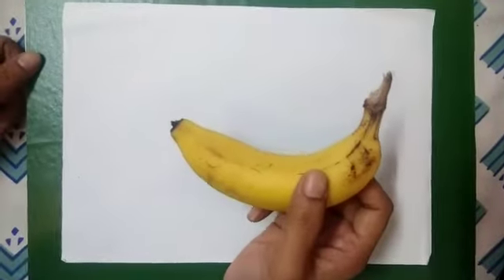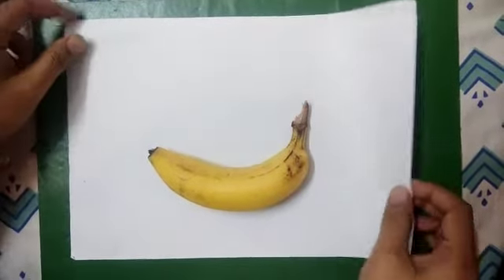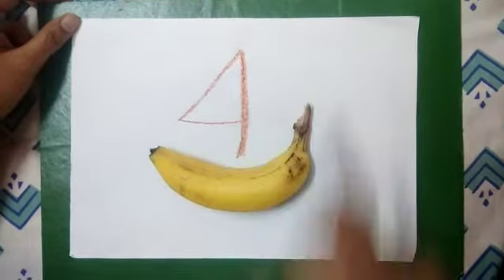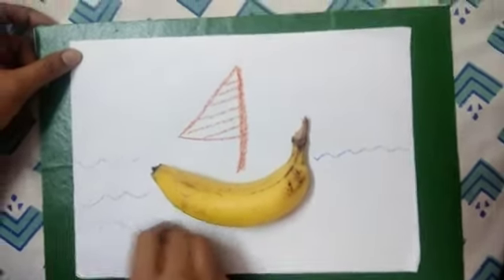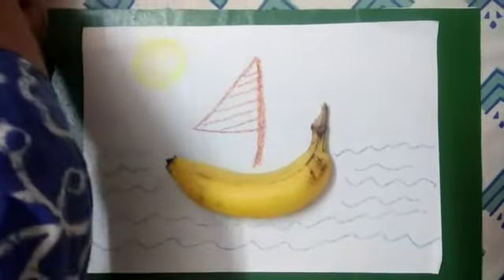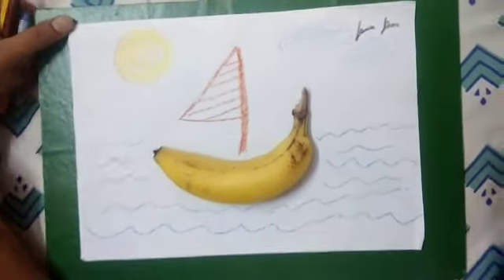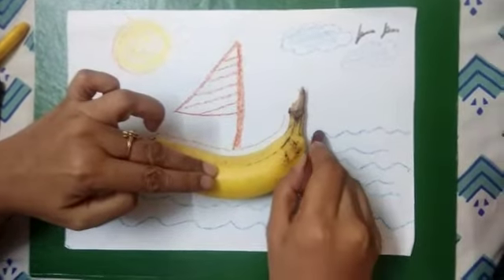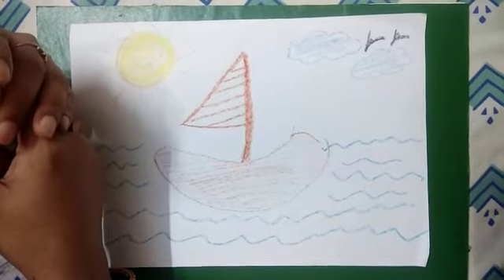Art with fruit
Ev.S. art integration